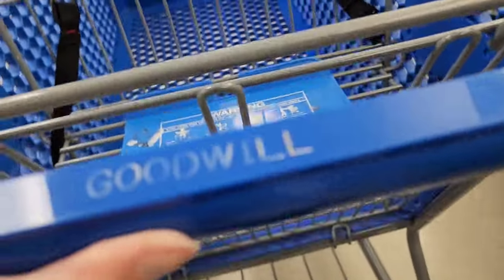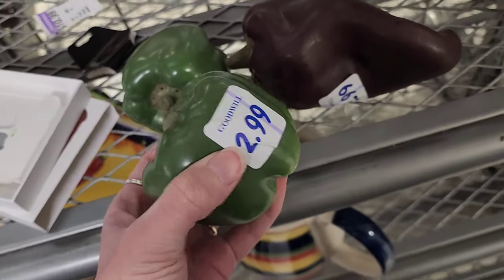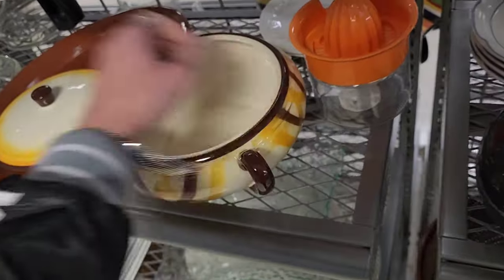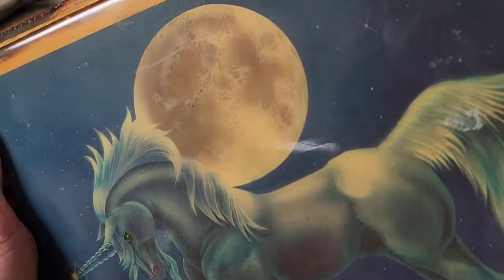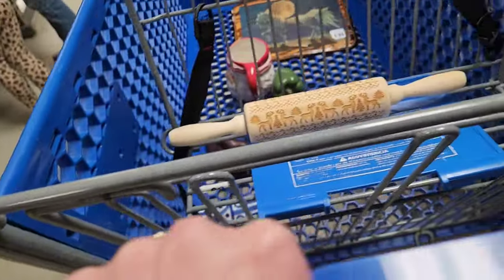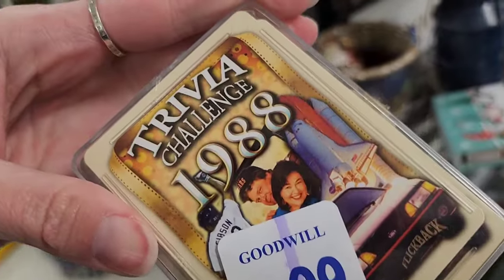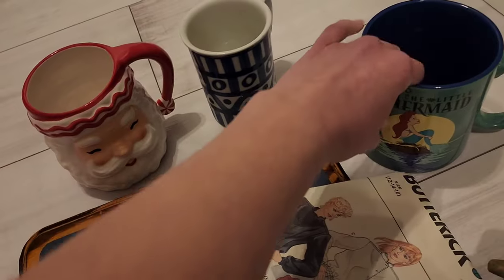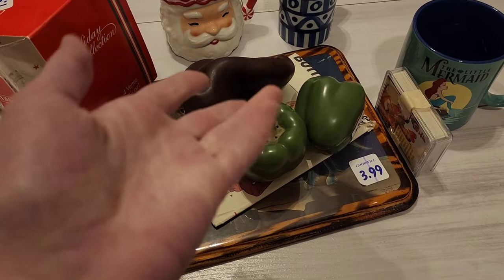Will They Still Have It? Goodwill Shop Along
Happy Friday Yall! We Made it to the end of the week. Today we are at goodwill like always lol. I found a variety of items today some Christmas stuff too. Let me know what you think. I hope yall have a great weekend!